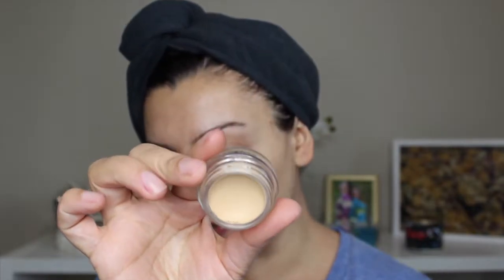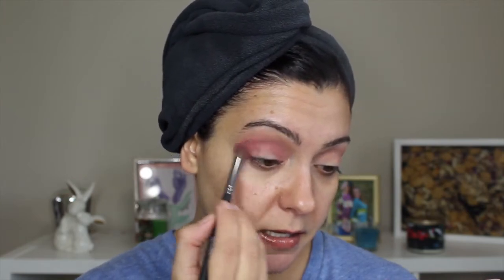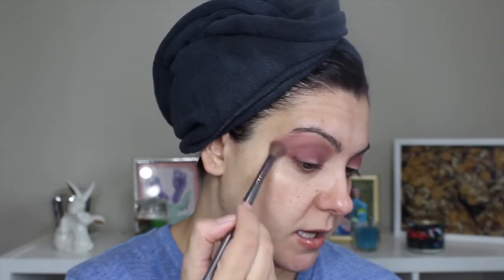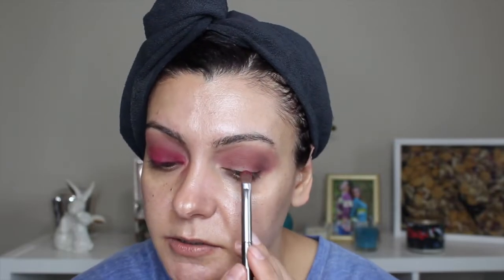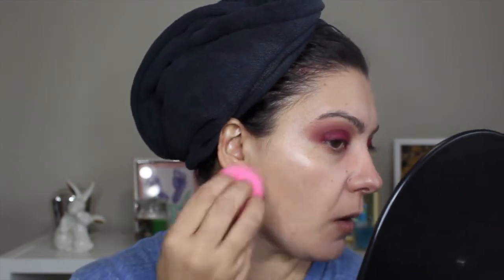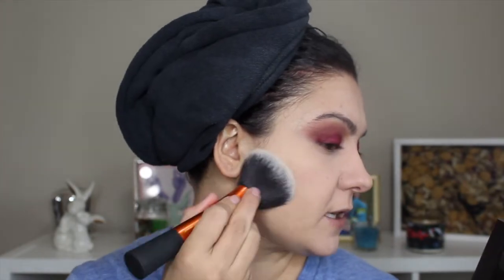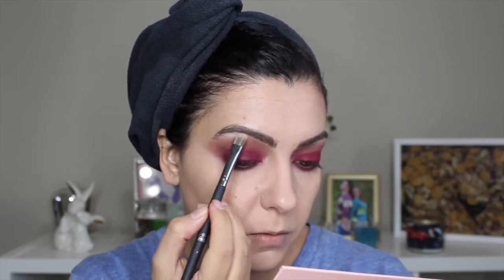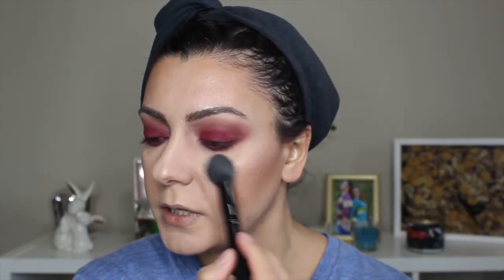GRWM FIRST IMPRESSIONS NEW LM FLAWLESS LUMIERE RADIANCE PERFECTING FOUNDATION | PERSONA COLOR THEORY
Hi guys!

I hope you enjoy this GET READY WITH ME!
Lots of first impressions and we found a dupe!

I HAVE TO SAY I AM IN LOVE WITH THE NEW LAURA MERCIER FLAWLESS LUMIERE RADIANCE PERFECTING FOUNDATION.
My foundation did not budge after 10 hours of wear, this may become my EVERYDAY FOUNDATION!

I did however struggle with the PERSONA COLOR THEORY KIT IN PINK. The eyeshadow was patchy and at the end of the day i had major creasing and some of the eyeshadow totally disappeared. SUCH A SHAME :(

NOT A SPONSORED VIDEO, ALL ITEMS WERE PURCHASED WITH MY OWN MONEY. ALL OPINIONS EXPRESSED IN THIS VIDEO ARE MY OWN.